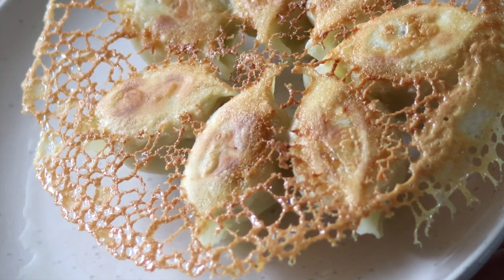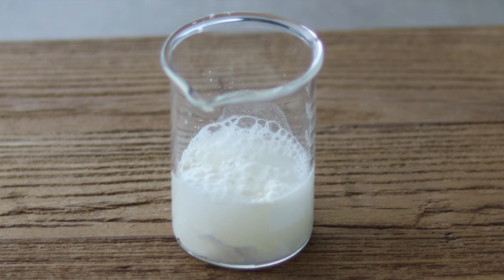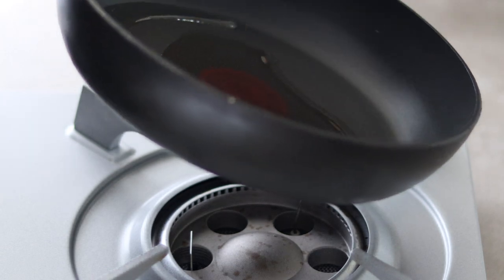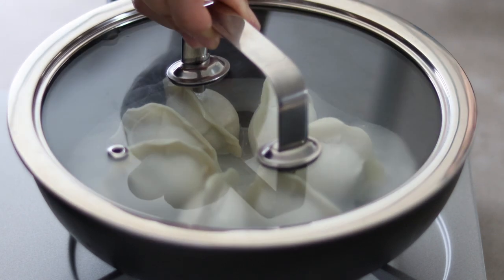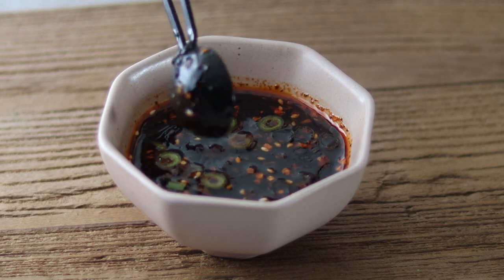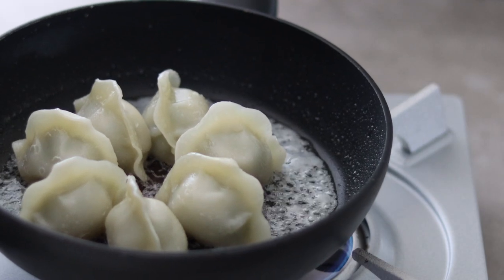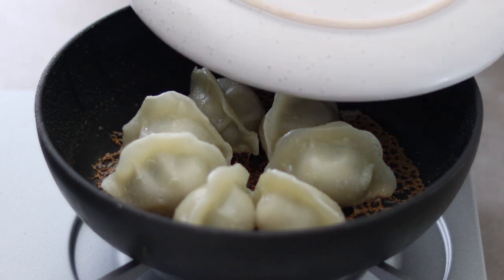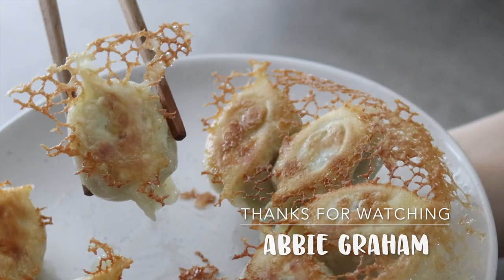Extra Crispy | Dumplings with Crispy Skirt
Super crispy golden dumpling skirt adds extra crunch to the dumplings! A great starter for dinner, a quick and delicious lunch in the weekend!

➖During Searing: you want to keep a close eye when searing, as it can be overcooked very easily if the heat is a bit strong or it's cooked for too long. Adjust the heat as it goes.

➖Amount of oil and water: If you have watched my previous video on cooking the perfect dumplings every single time, you might have noticed that this time I am using more oil and water to cook dumplings in the same size pan. This is because more oil and water is needed to cook the crispy skirt.

Ingredients List:

For a frying pan around 20cm
- 1.5 tbsp Oil
- 1.5 tsp Plain flour
- 1/3 cup Cold water
- 5-10 Dumplings

For a frying pan around 24cm or bigger
- 1.5 -2 tbsp Oil
- 2 tsp Plain flour
- 1/2 cup Cold water
- 8-15 Dumplings